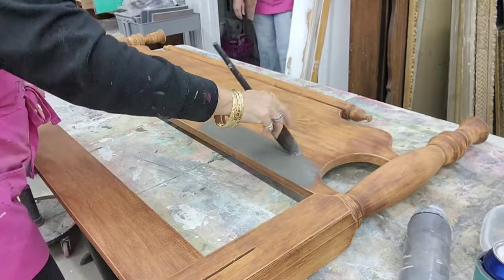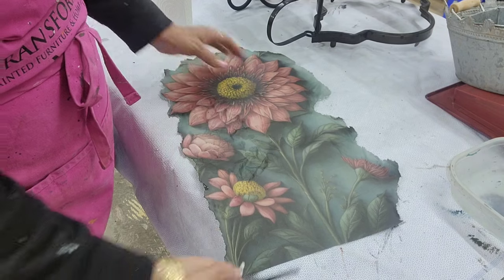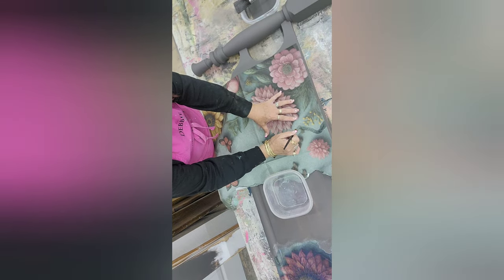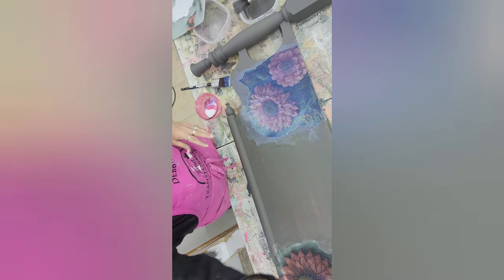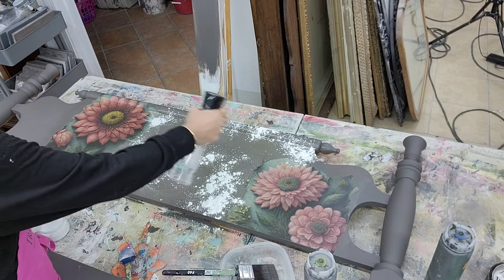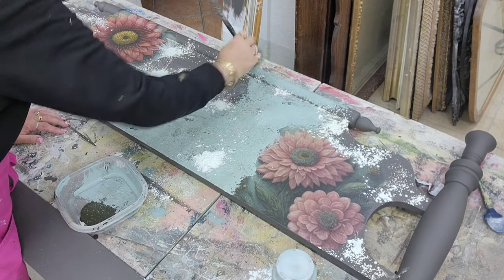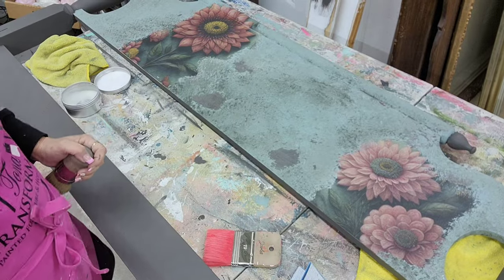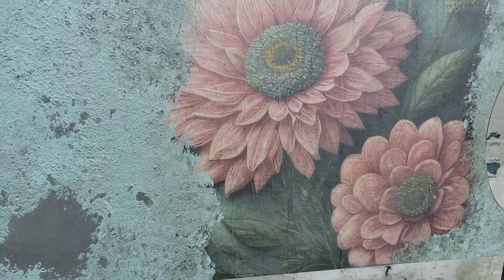Furniture Makeover Using Texture & Decopauge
How to add tissue paper decopauge and texture to create art for your bedroom. We took an ordinary headboard and transformed into a one of a kind design